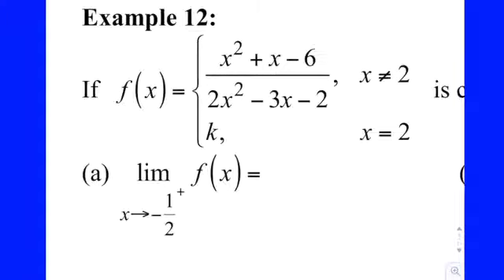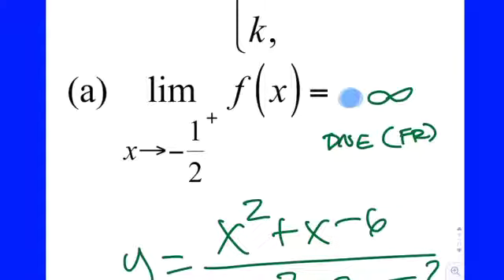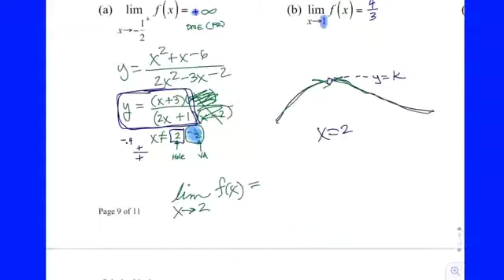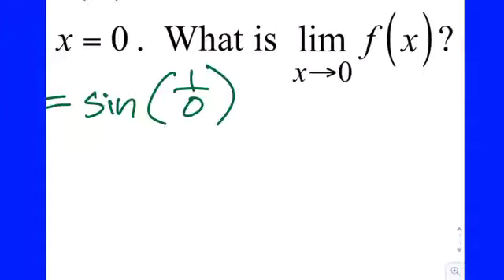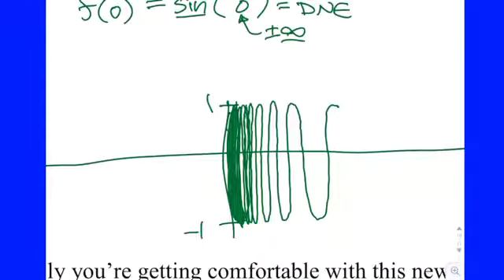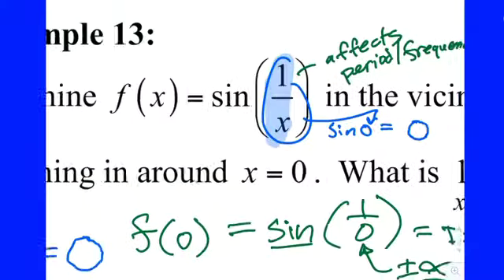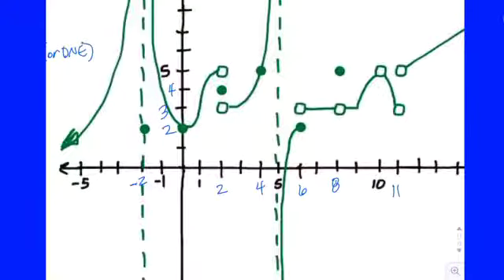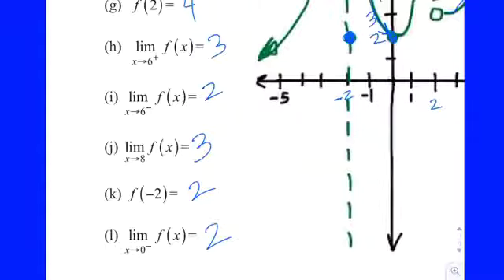1.1 Cal Ex 12-14